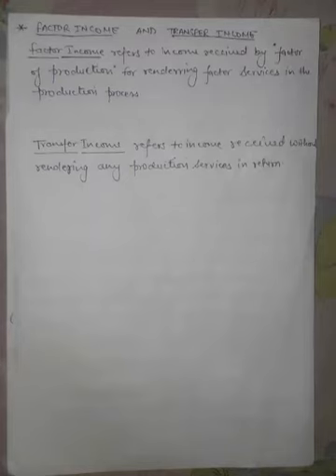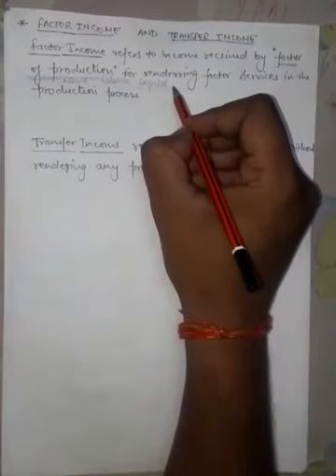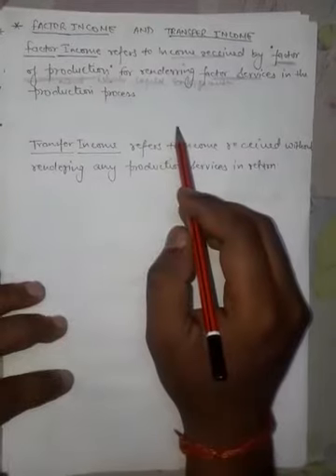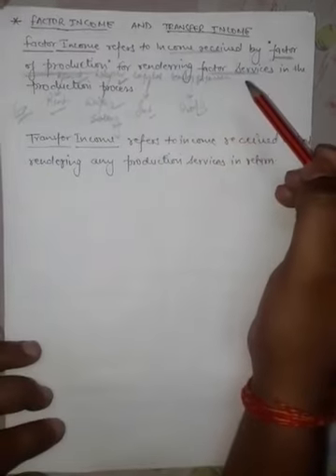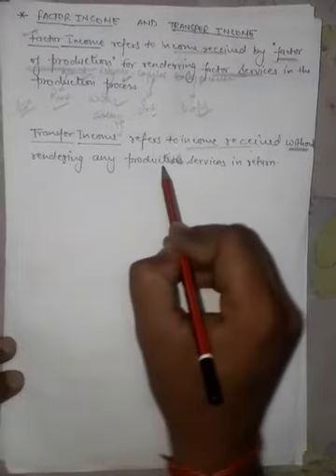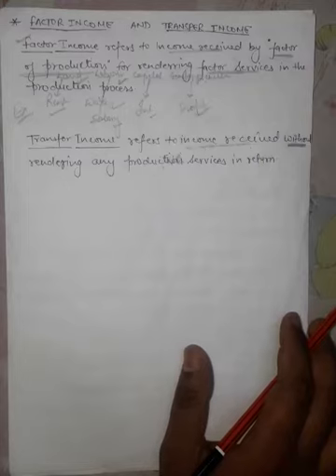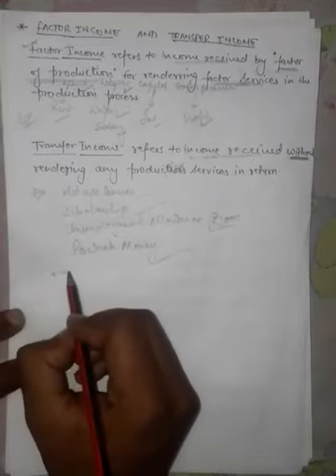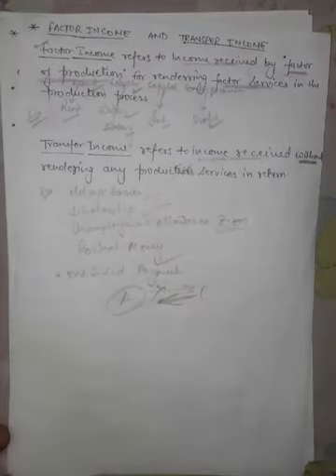APS ACADEMY(CBSE),senani vihar, lucknow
Economics/12th,chap2contd./factor income and transfer income, explained by mr paritosh